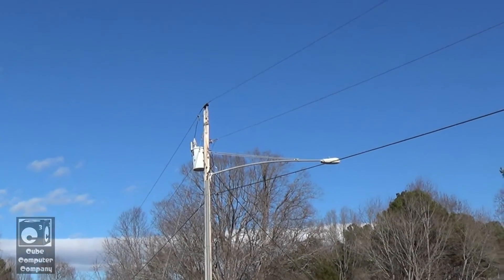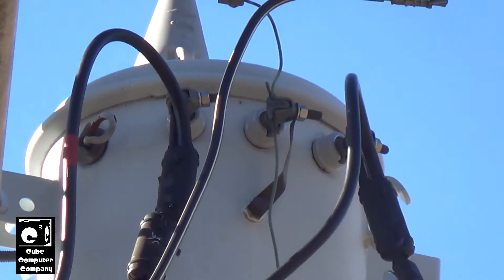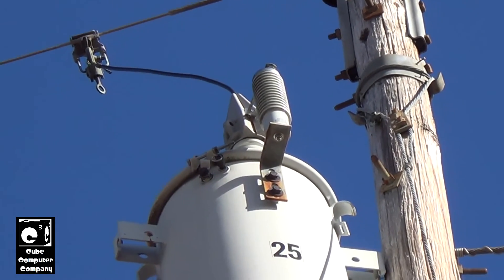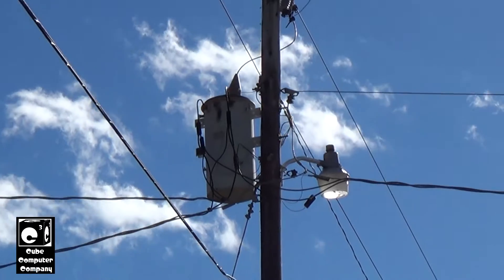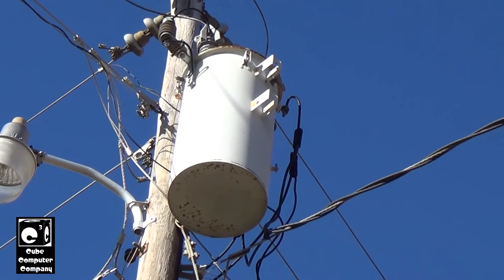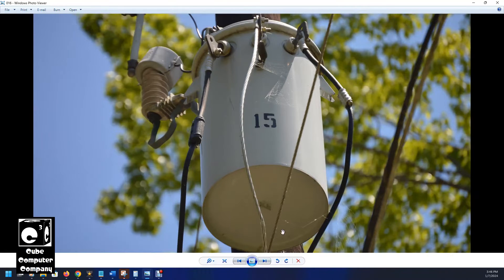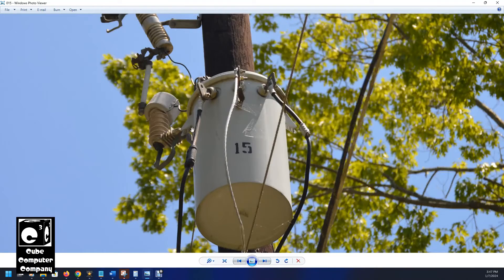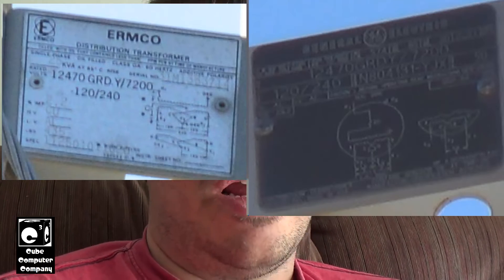Up close look at distribution pole transformers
Since I had recently posted a video showing zoomed in closeups of a single phase oil recloser, I figured we'd do a similar kind of video, this time with a single phase pole-mounted distribution transformer. In this video, I'll be getting closeup shots of an ERMCO 25 kVA transformer, and GE 50 kVA transformer. In addition, I'll be showing close-up still images of a Howard 15 kVA transformer with primary tap changer (allows for use with different primary voltages).